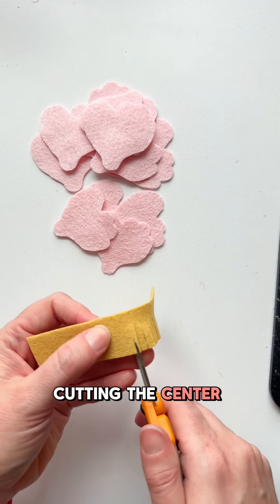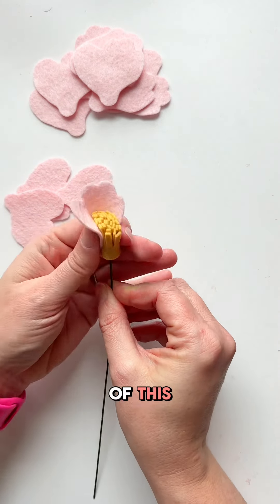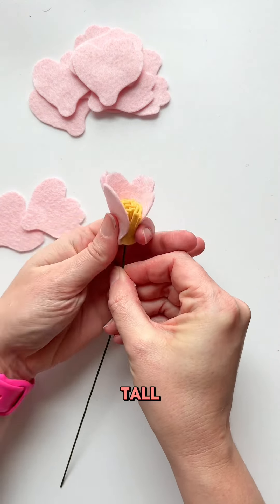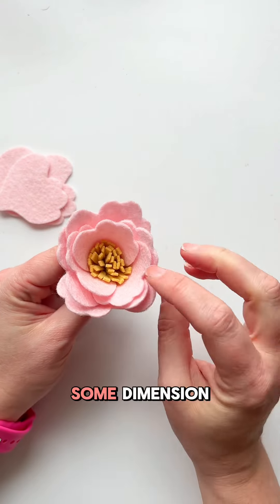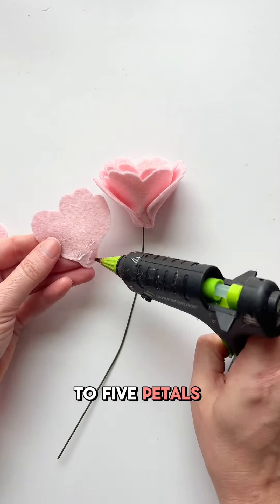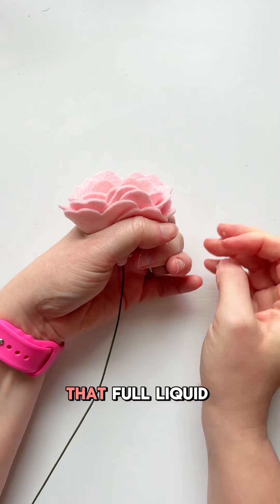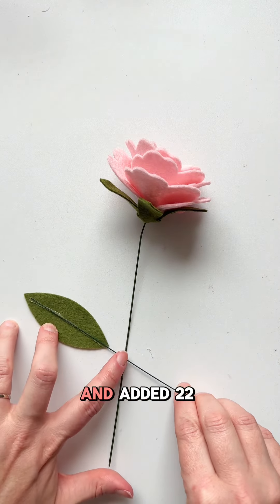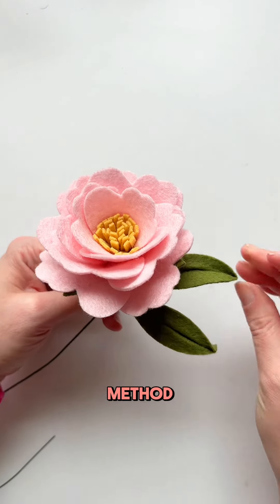How to Make a Felt Peony Flower